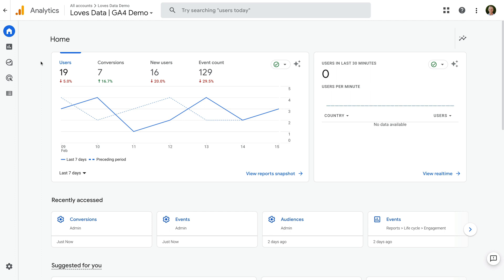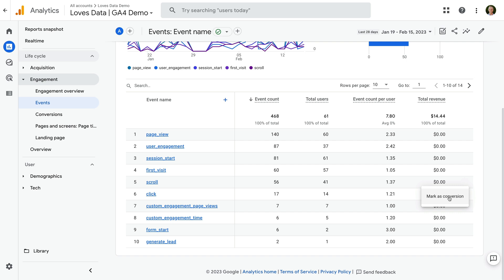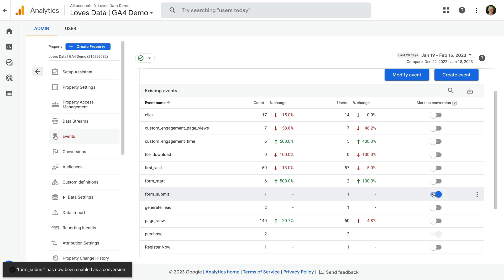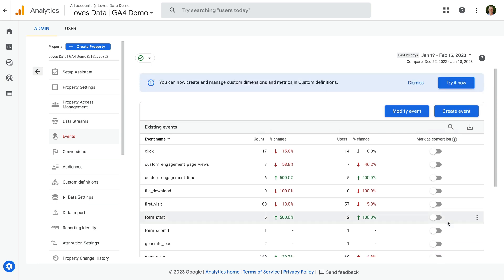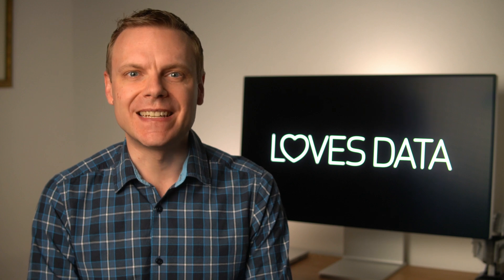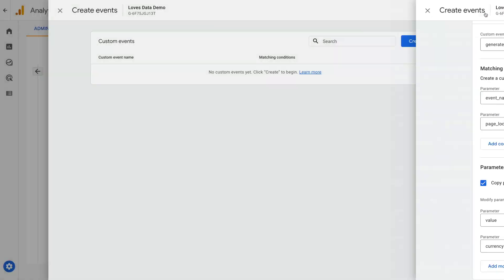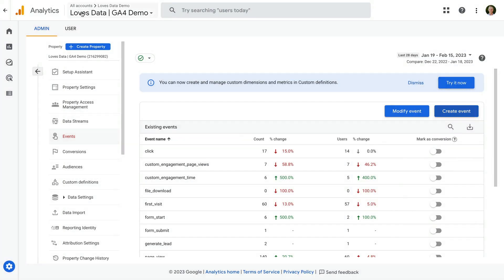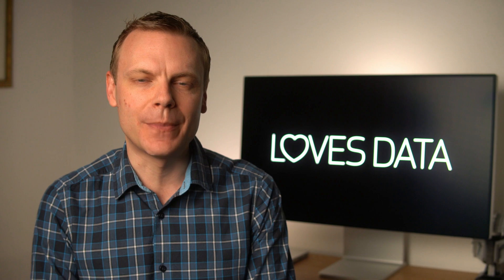Google Analytics 4 Conversion Tracking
Learn how to set up and track conversions in Google Analytics 4 (GA4). In this video, you will learn how to track conversions based on existing events in GA4 and how to track conversions by triggering new events using Google Tag Manager.

JUMP TO A TOPIC:
00:00 Introduction
00:41 View existing events
02:05 Enabling conversions
03:25 Page-based conversions in GA4
04:20 Creating new events
06:37 Pre-configuring conversions
07:52 GA4 conversion reports
09:29 Triggering events with Google Tag Manager
13:01 Conclusion (and important points)

Tracking conversions in Google Analytics 4 (GA4) lets you understand people's journey from the moment they land on your website to the point where they convert. It allows you to track user behavior and identify which marketing channels, campaigns, and pages are driving conversions. With GA4, you can set up conversion tracking for a range of goals, such as product purchases, form submissions, button clicks, and other valuable user actions on your website.

In GA4, conversion tracking is based on events, so you will need to ensure the event is tracked for the conversion action before you can configure it as a conversion. You can then begin to find meaningful insights about your audience and make data-driven decisions to optimize your website and marketing campaigns. For example, if you find that a particular page is not converting well, you can use the insights to identify potential conversion bottlenecks and make changes to improve the user experience.